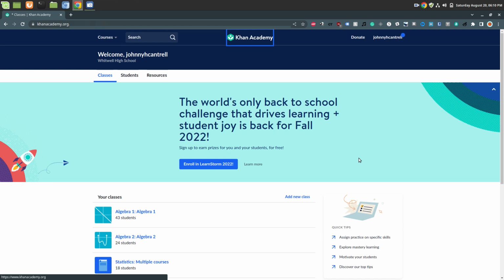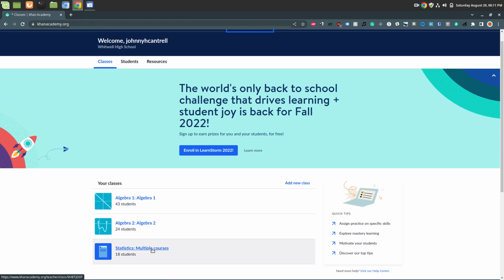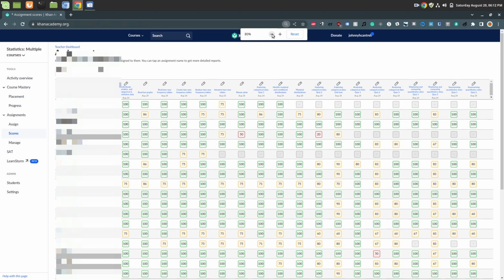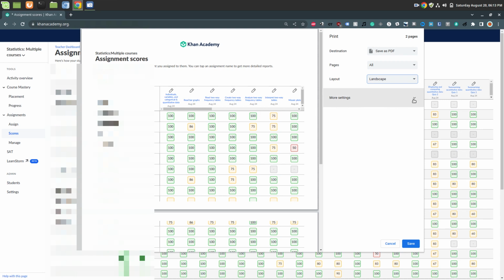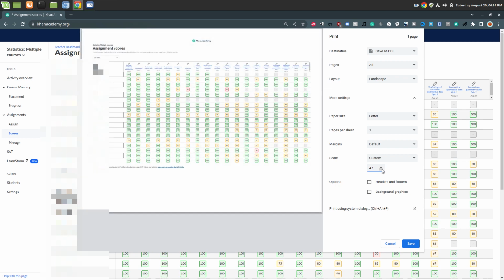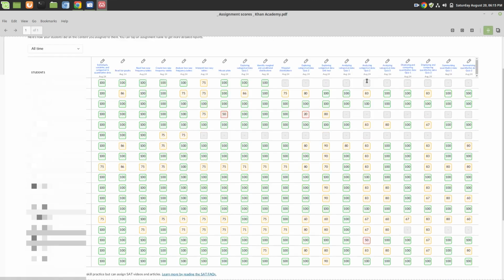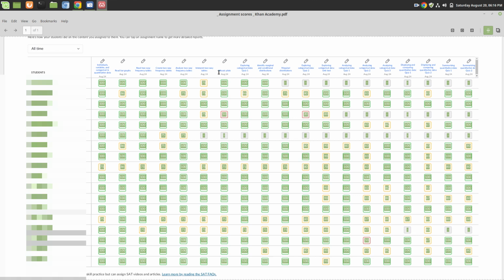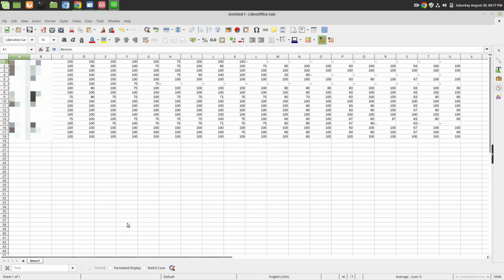How to Export Your Khan Academy Grades to Excel or Calc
I will show you how to copy the students' grades/scores from Khan Academy without using the CSV method. Now, every teacher can download the CSV file from the manage tab in Khan Academy, but the CSV's current layout is cumbersome. The downloaded CSV file is not in a grade book format. Using my method will allow you to save the scores into a spreadsheet.